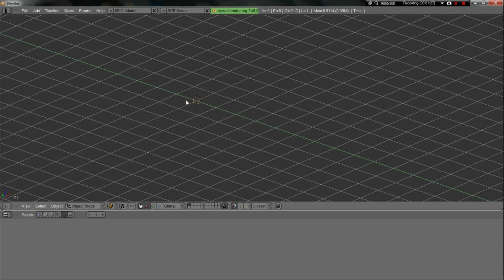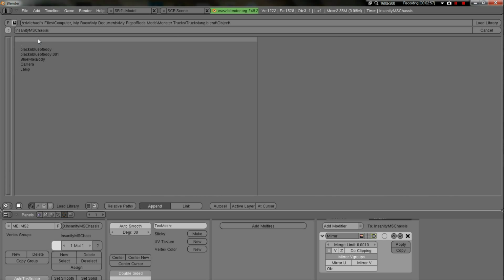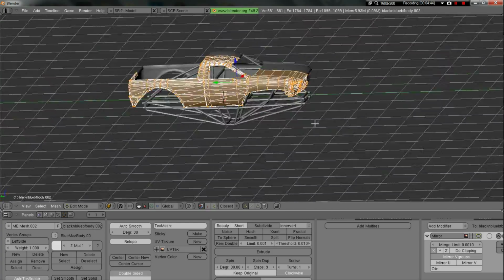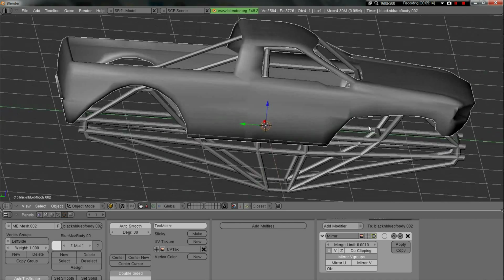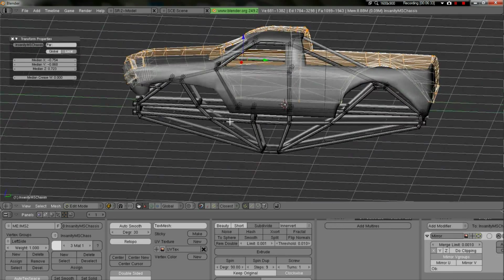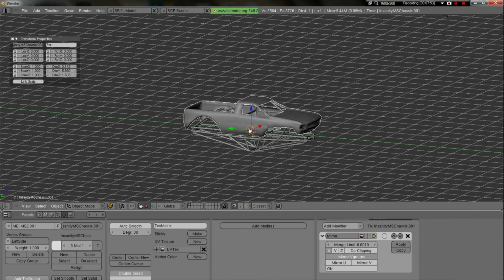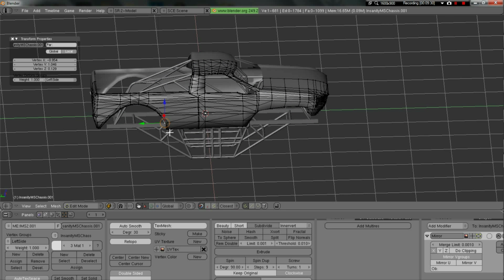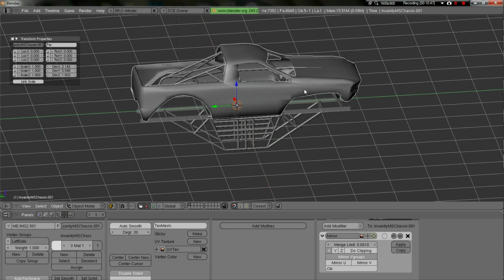Blender 3d to ROR - Getting Meshes into blender and some Basic.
Tutorial on getting meshes into blender, and some other basic workings.